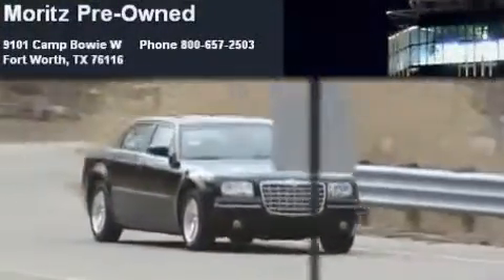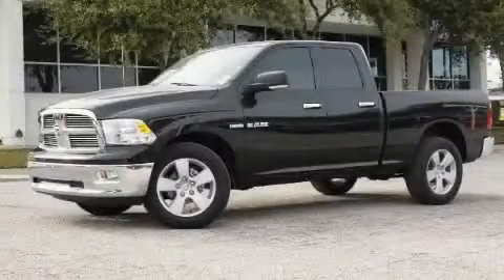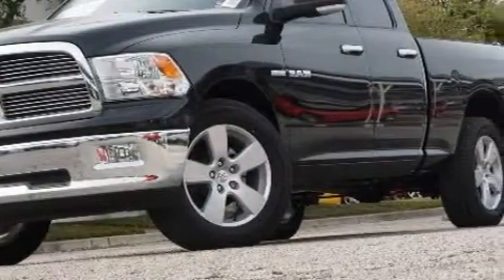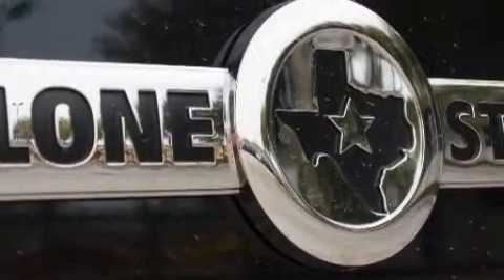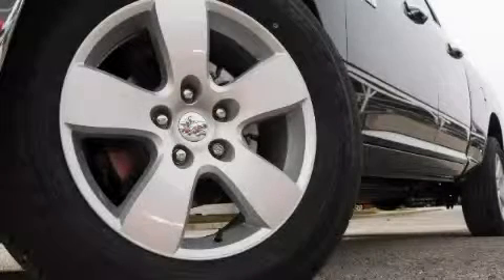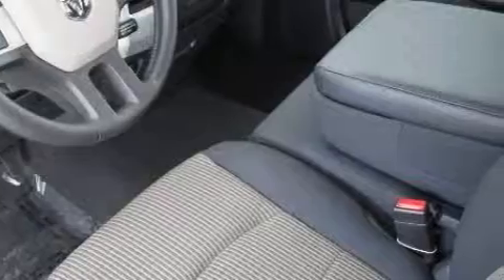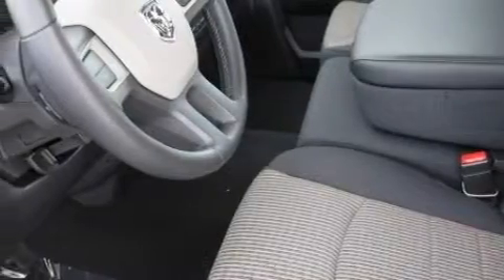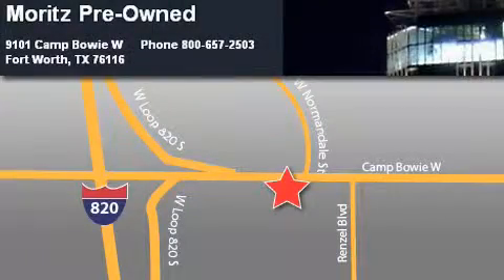2010 Dodge Ram 1500 Dallas TX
Year: 2010
 Make: Dodge
 Model: Ram 1500
 Engine: Gas V8 5.7L/345
 Trans.: Automatic

 2010 Dodge Ram 1500 Ft Worth TX